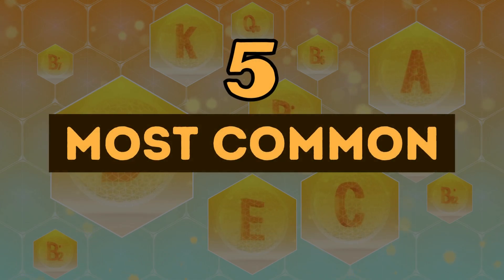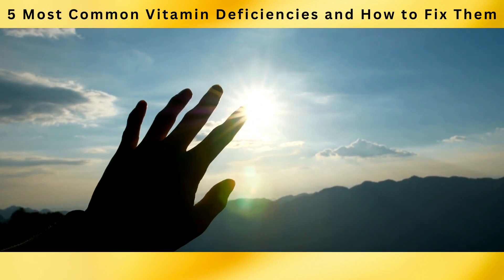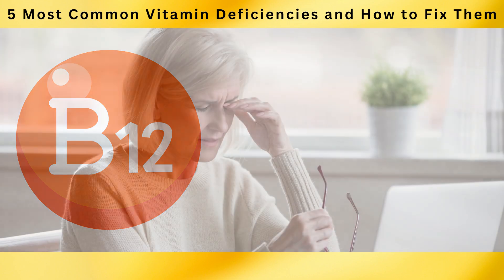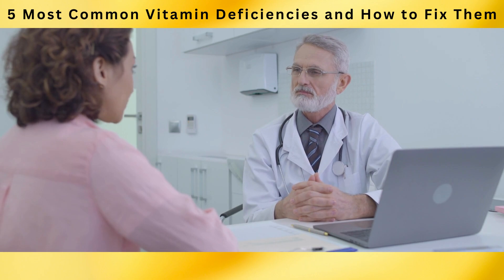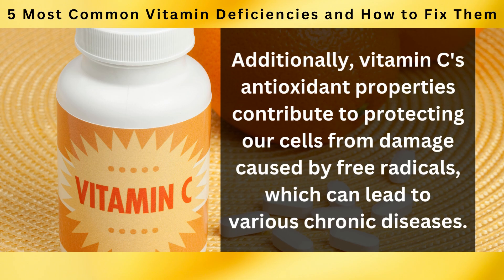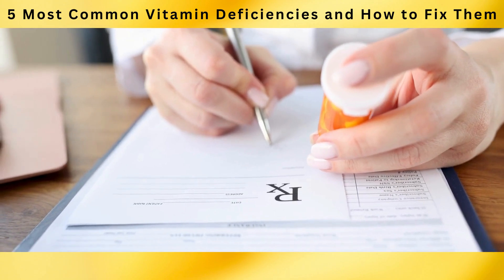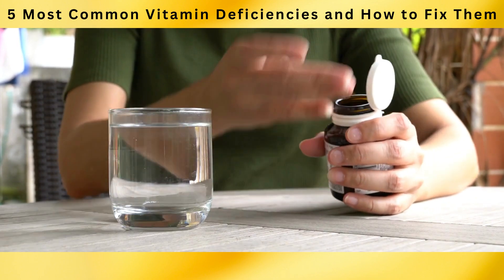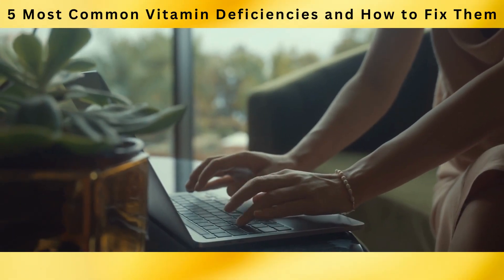5 Most Common Vitamin Deficiencies and How to Fix Them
Get ready to unlock the secrets of the 5 most common vitamin deficiencies and discover how to nourish your body back to optimal health.

5 Most Common Vitamin Deficiencies and How to Fix Them

5. Vitamin D deficiency

Vitamin D, often referred to as the "sunshine vitamin," is not only essential for bone health but also plays a significant role in supporting the immune system.

Unfortunately, many people are deficient in this vital nutrient, particularly those with limited sun exposure.

Spending limited time outdoors and having minimal sun exposure can contribute to vitamin D deficiency.

4. Vitamin B12 deficiency

Vitamin B12, also known as cobalamin, plays a crucial role in various bodily functions, including energy production, nerve function, and red blood cell formation.

Deficiency in vitamin B12 can lead to fatigue, weakness, neurological problems, and anemia.

Several factors can contribute to B12 deficiency, such as poor absorption, inadequate dietary intake, or certain medical conditions.

3. Vitamin C deficiency

Vitamin C, also known as ascorbic acid, is a superstar nutrient with a wide range of benefits for our body.

It acts as a powerful antioxidant, supporting immune function, collagen production for healthy skin, and aiding in iron absorption.

However, inadequate fruit and vegetable intake can lead to vitamin C deficiency.

To fix a vitamin C deficiency, it's important to incorporate vitamin C-rich foods into your diet.

2. Vitamin A deficiency

Vitamin A, a fat-soluble vitamin, plays a critical role in maintaining healthy vision, supporting immune function, and promoting cell growth and development.

However, insufficient intake of foods rich in vitamin A can contribute to deficiency.

To fix a vitamin A deficiency, it's essential to incorporate foods rich in this nutrient into your diet.

One of the best sources of vitamin A is liver, which contains a concentrated amount of this vital vitamin.

1. Iron deficiency

Iron, a vital mineral, plays a crucial role in our body by aiding in the production of red blood cells and facilitating the transportation of oxygen throughout our system.

However, inadequate iron intake, blood loss (such as during menstruation), and poor absorption can contribute to iron deficiency.

Lean meats such as beef, lamb, and poultry are excellent sources of heme iron, the type of iron that is most easily absorbed by the body.

Fish, such as salmon and tuna, also provide a good amount of iron.